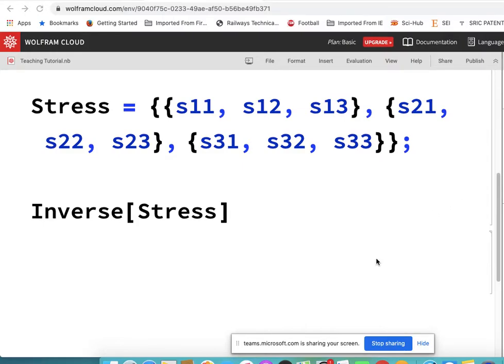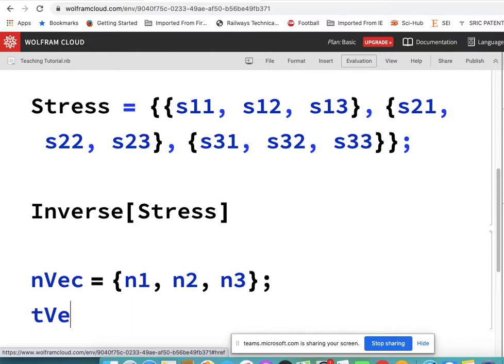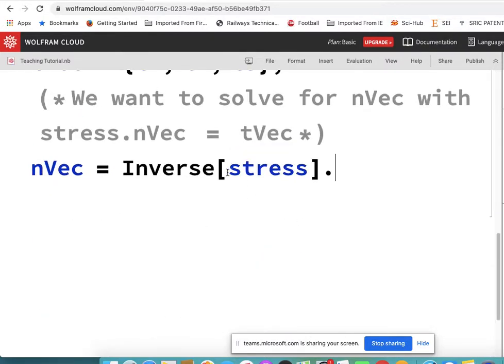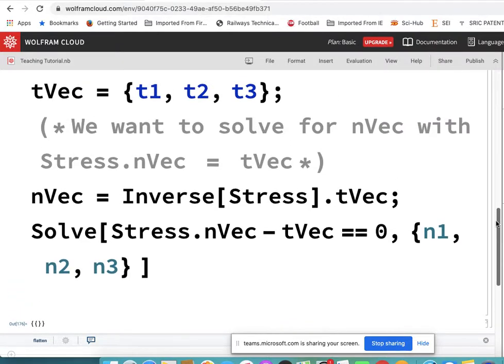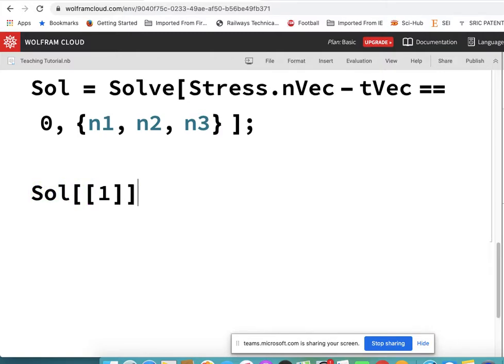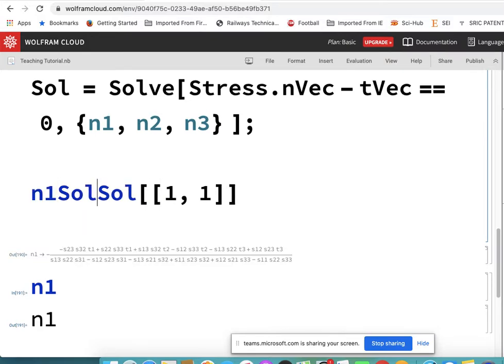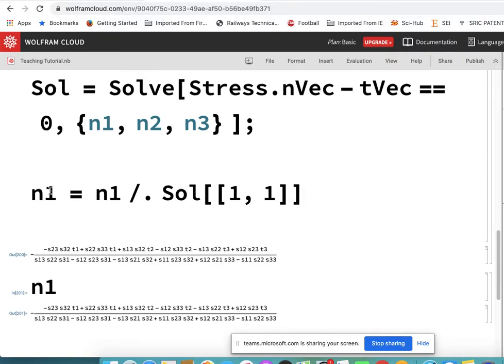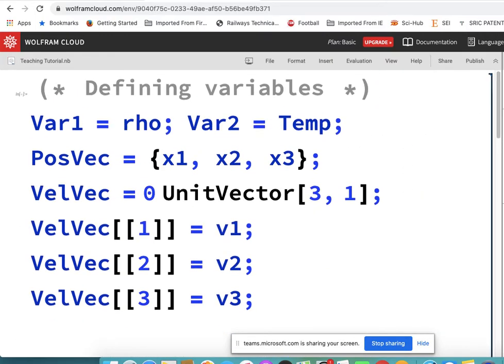Lecture 12 Mathematica Tutorial Matrix Operations